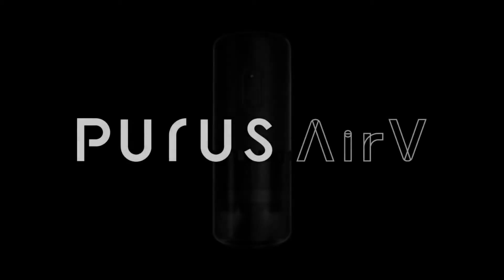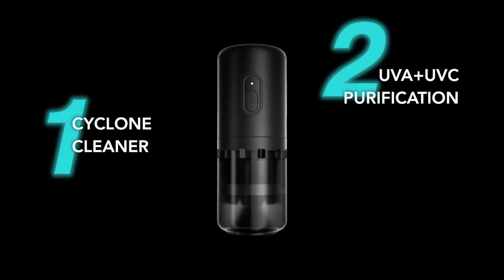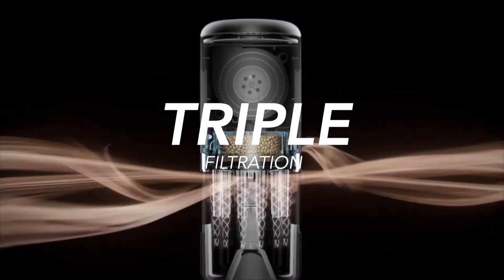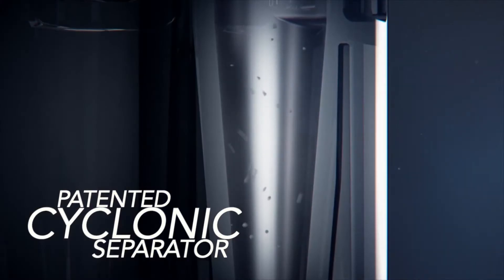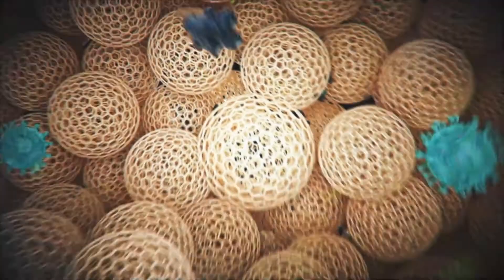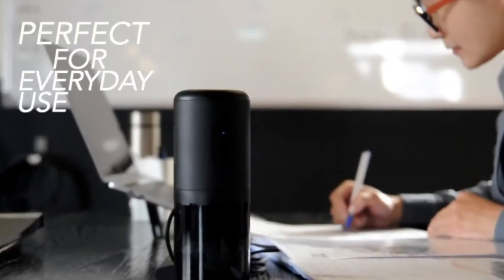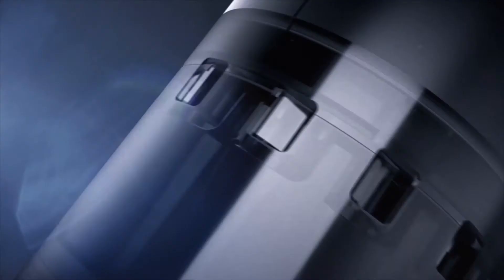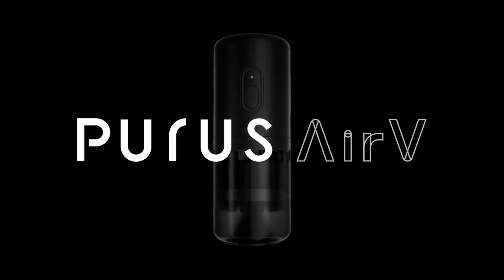Trusty Personal Air Quality Guardian - Purus Air V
* Our household air purifier may have done a great job so far, but it will be ridiculous to carry the bulky appliance to your office, to the library, to your favorite coffee shop, or even leave it in your car. You need an ultimate purifier to keep you protected at all times! Purus Air V, portable and powerful, will always be there to make you breathe better.

* When Bio-Aerosol particles enter the 12-channel cyclone system of Purus Air V, they are swirled around at an immense speed and are then sunken to the bottom of the dust container with gravitational forces.

* In order to turn the linear motion of the air into a vortex motion, the shape and angle of the air inlets should be carefully calculated to prevent turbulence. Purus Air V will guide the air into the purifier along the tangential direction, forming the cyclone, and achieve high efficiency of dust collection.

* The funnel-shaped tubes will keep the collected dust trapped in the container below. Unlike traditional air purifiers trap dust and particles on their filters, leaving concerns for potential secondary pollutants, Purus Air V guarantees only filtered air can flow through the tubes for further sterilization.

* Purus Air V is the world’s first portable air purifier with both UVA+UVC sterilization. Through the specially designed light diffraction structures, the UV light spreads out evenly, effectively sterilizing the filtered air rising through the 12-channel cyclone cleaning system.

* With Purus Air V, killing harmful germs and bacteria is guaranteed. Our ultraviolet light has a 254nm wavelength, falling within the range in which MicroDNA has peak sensitivity to UV light, allowing Purus Air V to further safeguard and sterilize the air more efficiently.

* The Molecular sieve filtration is another feature that founds the outstanding performance of Purus Air V. Unlike air fresheners or perfumes that mask odors, The Molecular sieve traps noxious odors in its crystalline structure and effectively absorbs and removes unpleasant smells.

* UVA and UVC light not only activates the nano-molecular sieve module to catalyze and decompose organic pollutants, but the radiation also helps the molecular sieve module achieve automatic regeneration. Whenever Purus Air V is powered, the molecular sieve filtration will continue to maintain its adsorption capacity. There’s no need to replace filters, nano-molecular sieve modules, or any type of consumables. Super easy, convenient, and sustainable!

* Purus Air V is powered by carefully calculated and complicated technology, but it’s extremely intuitive and simple to operate! With the detachable dust container and water washable components, Purus Air V spares you from all the tedious cleaning. It’s easy to clean, easy to charge & easy to carry!

* Cleaning Purus Air V is a breeze, remove the magnet sealed dust container, pour out the collected Bio-Aerosol particles, and it’s done! Cleaning has never been easier!

* When needed for a deeper cleanse, Purus Air V is water washable, and safe with household detergents. Just rinse it under water thoroughly and let it air dry, reassemble Purus Air V and it’s back on duty!

* Purus Air V weighs only 320g. You can easily power it with a power bank or a car charger when you are outdoors. Bring Purus Air V with you, and you will be protected by a clean air shield anytime and anywhere!

* With so much time spent in your vehicle, clean air is certainly a necessity. Pollutants tend to accumulate in enclosed spaces, and the longer you drive, the worse your air quality becomes. Purus Air V can fit in the cup holder, freshening up your car easily.

* With the similar size of a water bottle, Purus Air V is easy to travel with. Leave it in your cup holder, and it will diffuse purified and clean air into your vehicle. Made of military-grade thermoplastic polymer, it is also shock-resistant and can withstand road bumps.

* Operating Purus Air V is super easy, there’s a simple touch-button controlling  3 manual wind speeds. The wind expelled is gentle and the machine operates quietly without disturbing your daily life and affecting your sleep.

* Our specially designed type C cable is specifically for Purus Air V. The durable 90-degree bend head cable will not get stuck or twisted due to prolonged squeezing or pulling. Purus Air V also consumes minimal wattage. Tested results show that with a 12,000mAh power bank, it can provide up to 30 hours of fresh air, keeping you protected all day long. Please be noted that the PURUS Air V does not include a built-in battery and is not chargeable for portable use, Air V must be connected to a power source.

* We've conducted several removal tests on some common pollutants that we might encounter in our daily lives, showing you real results on our purifying performances.